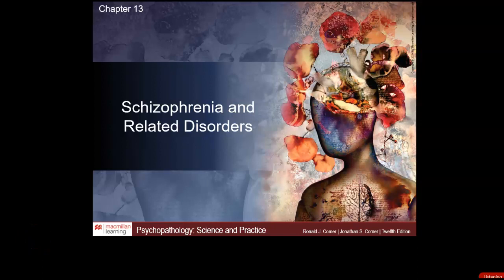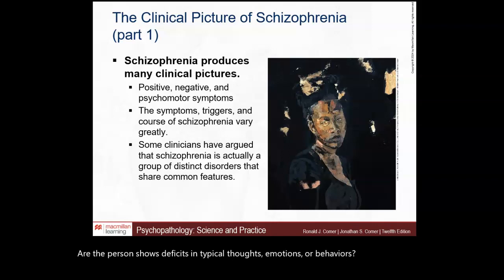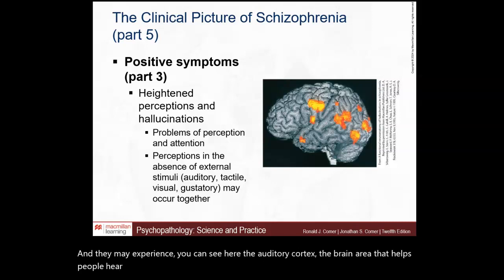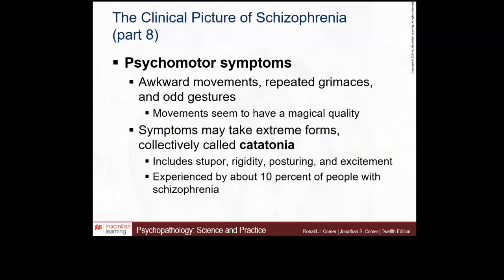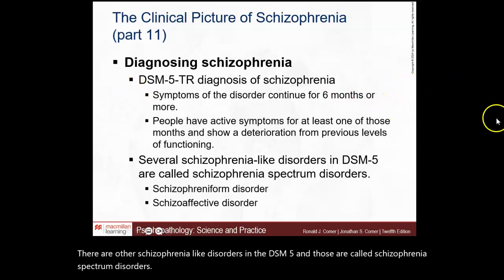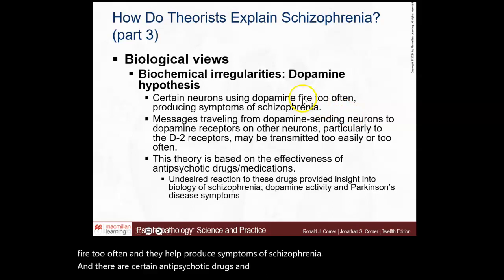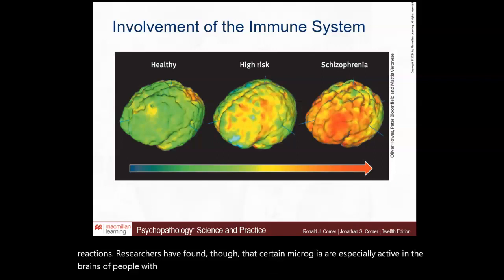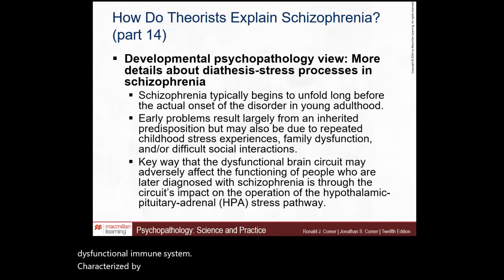Schizophrenia and Related Disorders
Schizophrenia and related disorders are discussed.